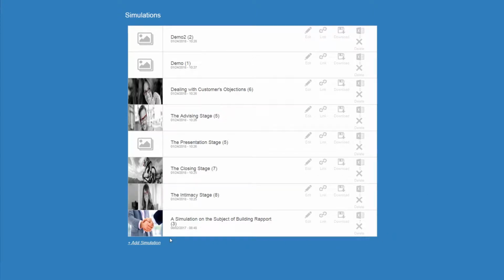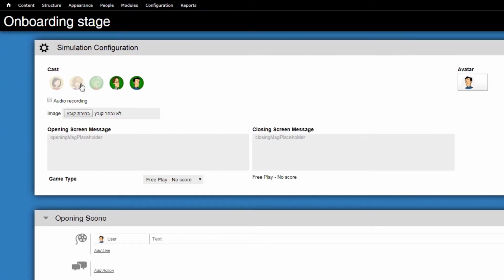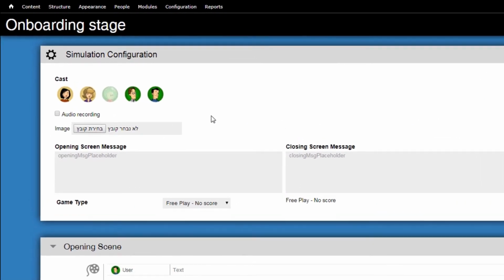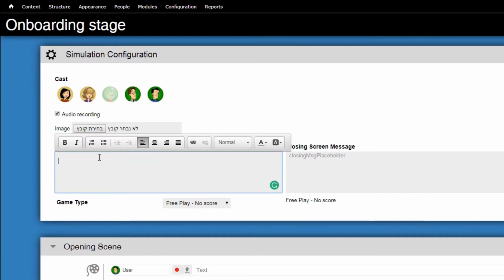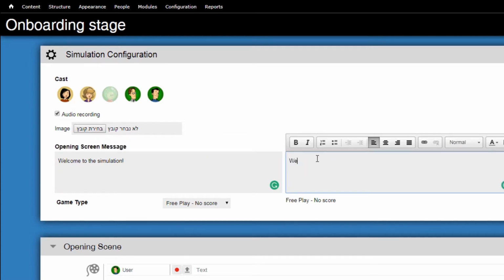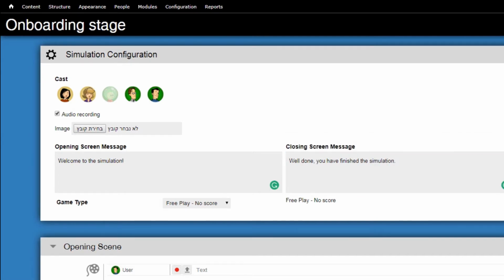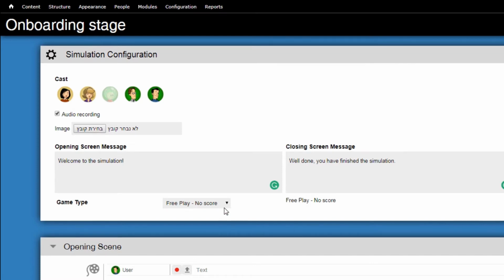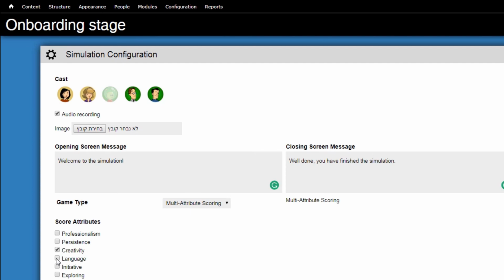how to use milo - Authoring tool review - 2